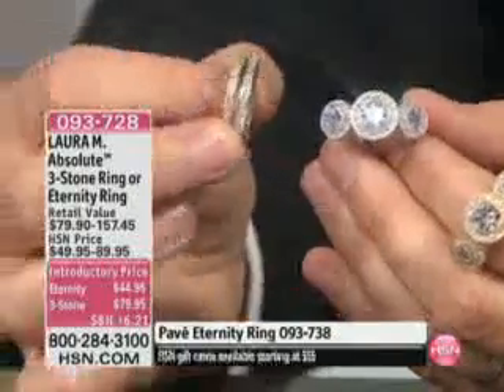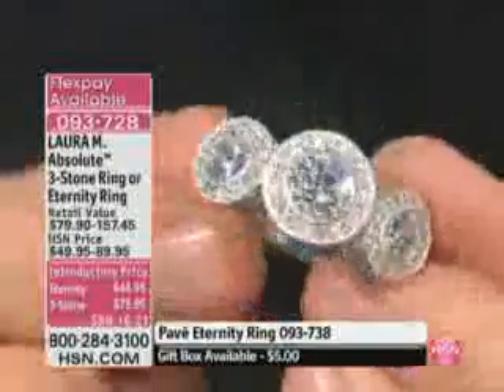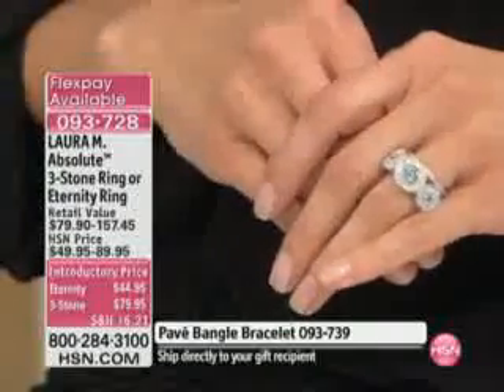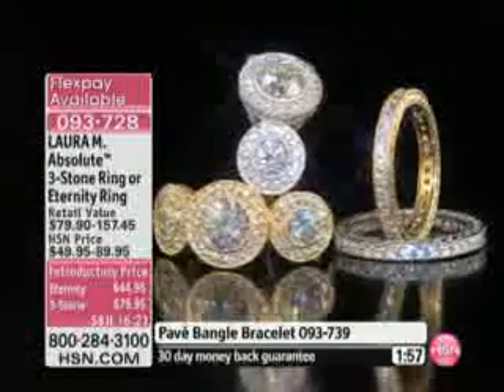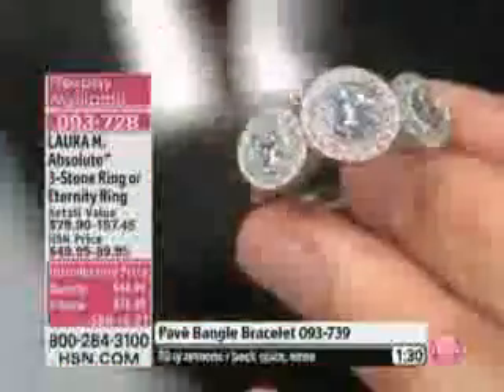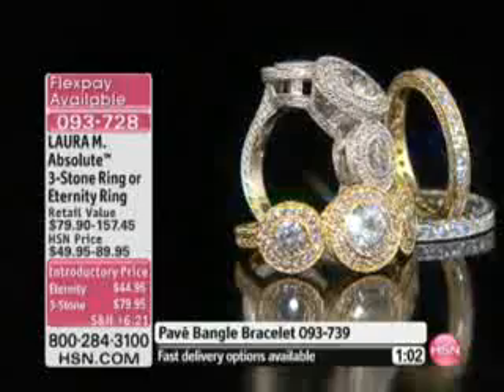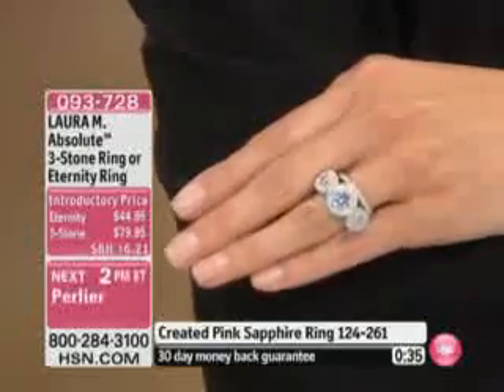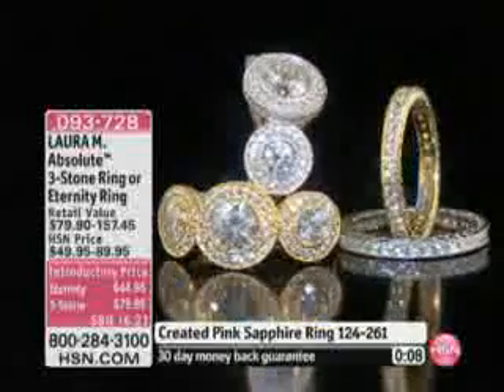LAURA M. 3.02ct Absolute? Pav